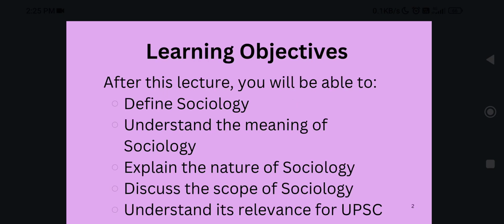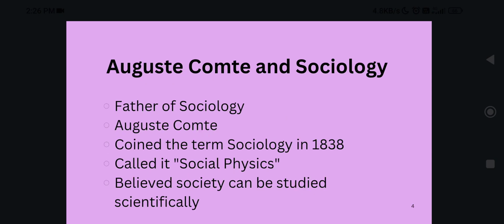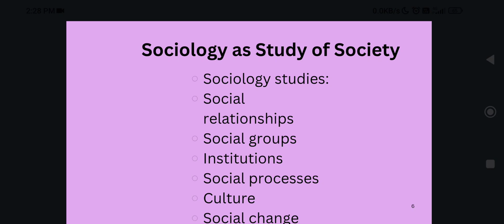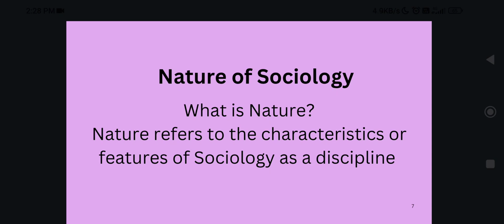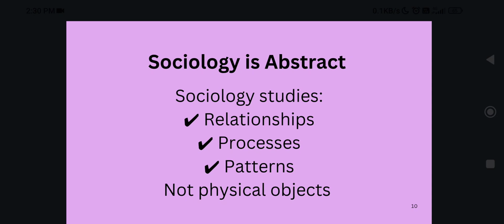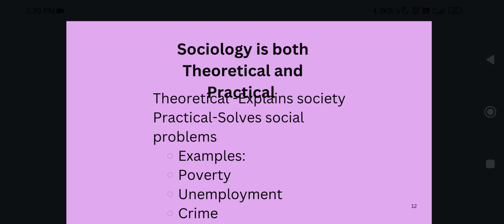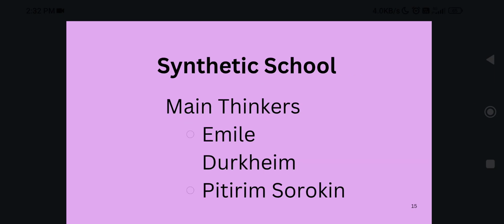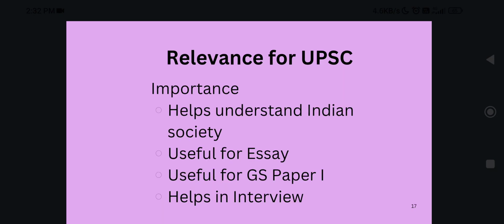UPSC Sociology Optional | Lecture 2 | Meaning, Nature & Scope of Sociology | English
Welcome to UPSC Sociology Optional Lecture 2.
In this lecture, we discuss: ✔ Meaning of Sociology ✔ Auguste Comte and Sociology ✔ Definitions of Sociology ✔ Nature of Sociology ✔ Scope of Sociology ✔ Formalistic School ✔ Synthetic School ✔ Relevance of Sociology for UPSC
This lecture is useful for:
Sociology Optional Students
Undergraduate Sociology Students
Sociology Enthusiasts
Next Lecture: Sociology and Common Sense
Sociology with Dr. Umabati